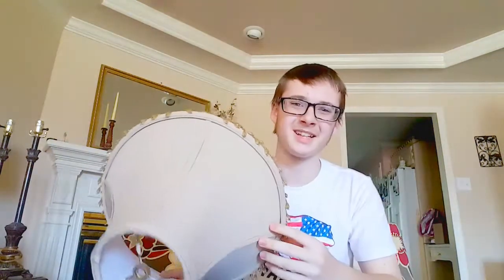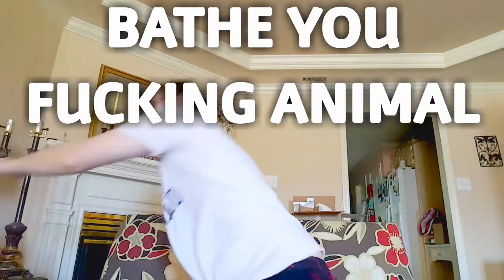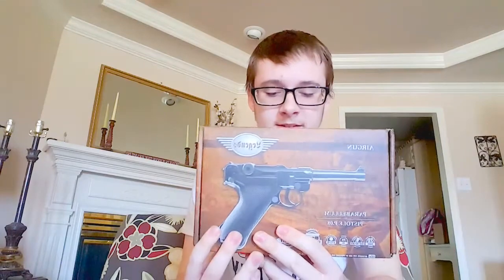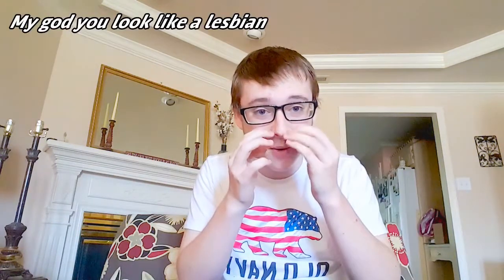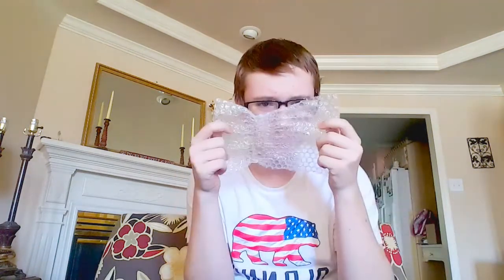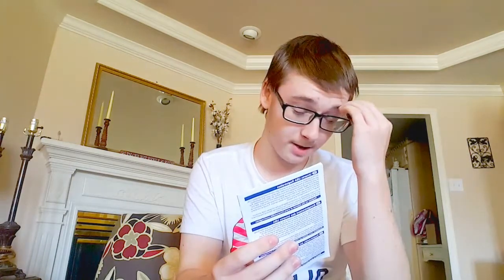Idiot makes shitty airsoft review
A "review" of the p0.8 umarex airgun. this is not made for children